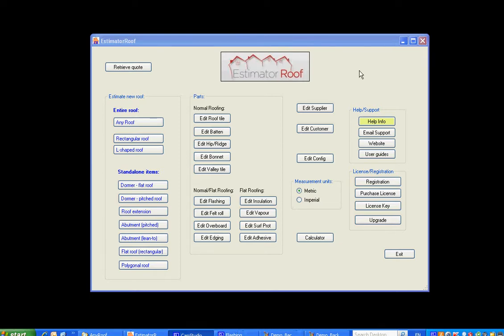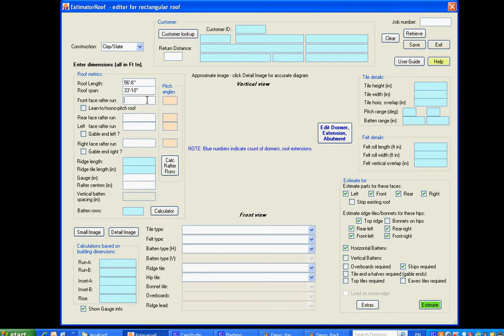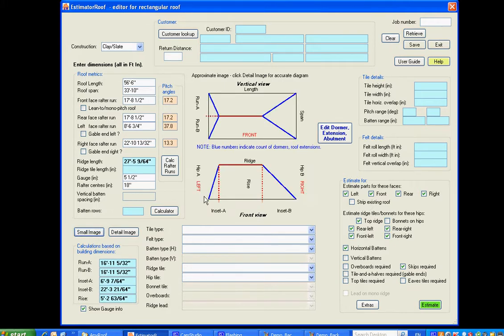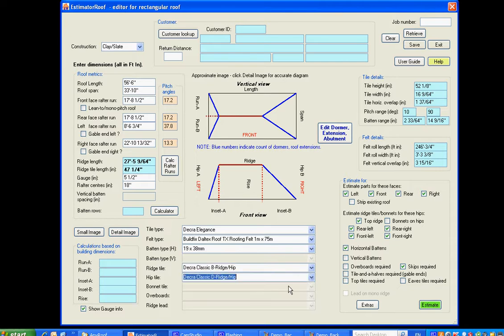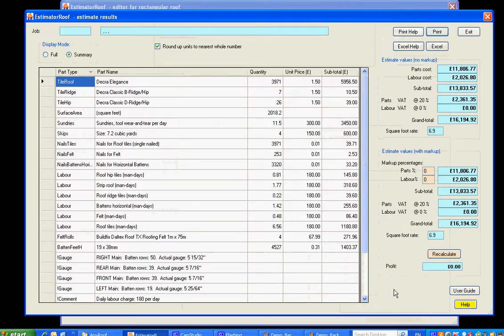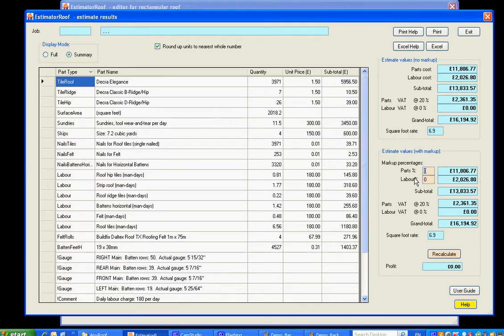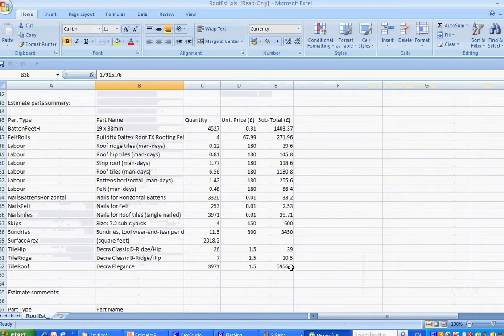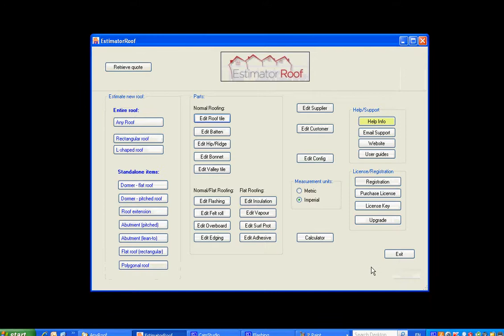Roof estimating software - EstimatorRoof Introduction (imperial) - roofing software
Roof estimating software for pitched and flat roofs.
Provides full parts and labour breakdown.
Works in metric and imperial.
Works in any currency.
Works with Microsoft Windows XP, 7 and 8.  Does not work on a MAC.
You maintain your own parts, prices and labour productivity metrics.  Fully user configurable.
No on going costs or fees.   Pay once only.
Roof Estimating Software Imperial.
Easy to use roofing software.  Measure the roof, select your parts and click 'Estimate'.

Shows:
  Number of tiles (roof, tile-and-a-halfs, top and eave)
  Number of Valley, hip, ridge and bonnet tiles.
  Number of overboards
  Felt rolls
  Lead rolls
  Batten lengths (horizontal and vertical)
  Number of skips required.

  Roof tile labour
  Ridge tile labour
  Bonnet tile labour
  Hip tile labour
  Valley tile labour
  Overboard labour
  Felt labour
  Lead flashing labour breakdown
  Cover flashing labour breakdown
  Stepped flashing labour breakdown
  Soaker labour breakdown
  Strip roof labour

Add any number of dormers (both flat and pitched roof).
Add any number of roof extensions, lean-tos and abutments.

New AnyRoof screen will allow almost any roof shape to be estimated for.

Product upgrades and email support are free - most other vendors' products have expensive annual renewal fees.